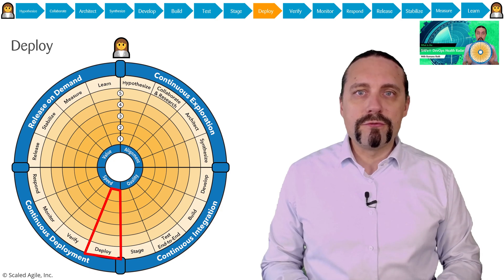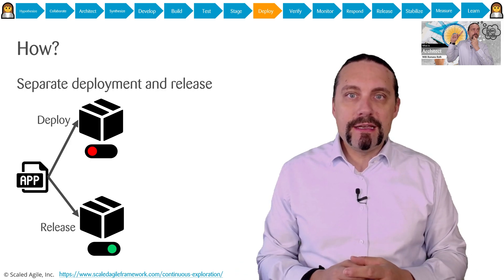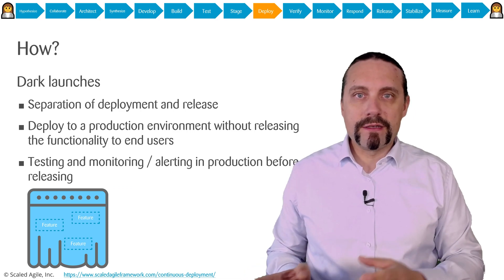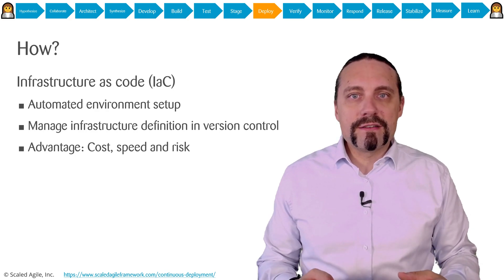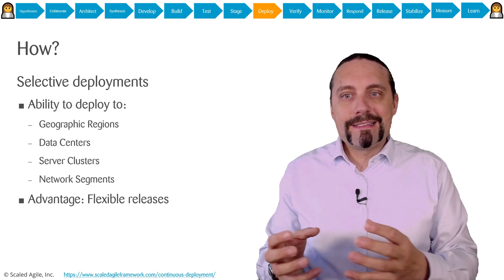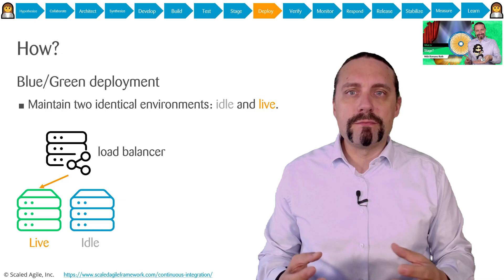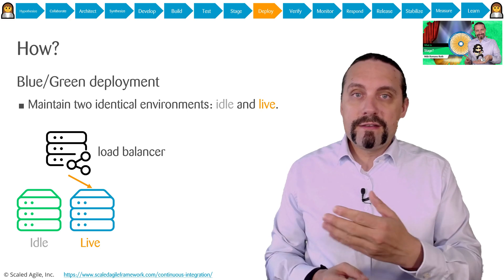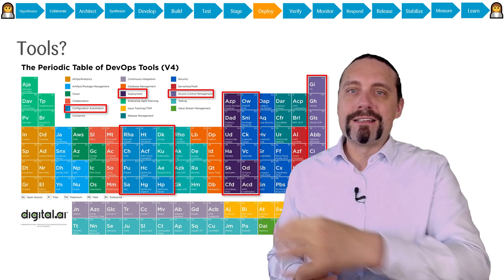What is Deploy 📦? | SAFe DevOps Health Radar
What is Deploy 📦 in the context of the SAFe DevOps Health Radar?
Deploy changes into production with high frequency and low risk.

00:00 What is Deploy?
00:09 Intro
00:14 Disclaimer
00:37 Deploy
02:09 What?
02:18 Why?
03:09 How? Separate deployment and release
04:08 How? Feature toggles
05:34 How? Dark launches
06:04 How? Version Control
07:06 How? Infrastructure as Code
08:10 How? Deployment Automation
08:39 How? Self service deployment
09:26 How? Selective deployments
09:58 How? Blue/Green deployment
12:54 Output?
13:22 Tools?
14:17 Assessment
16:03 Summary
16:25 Finish